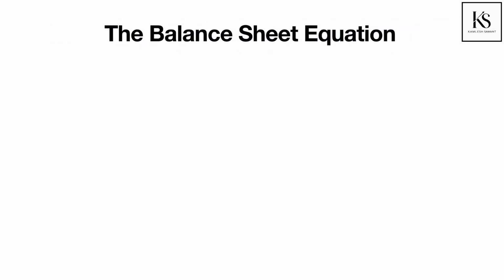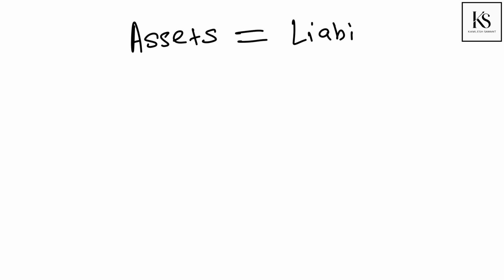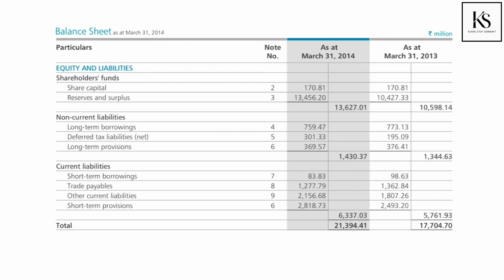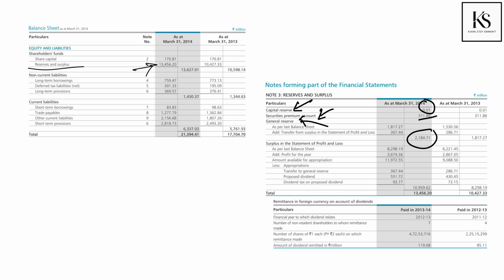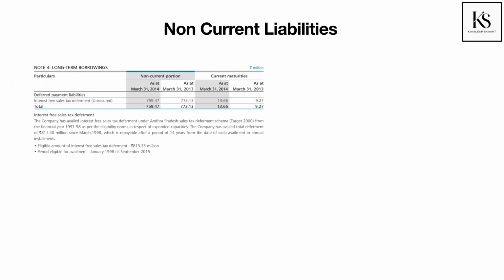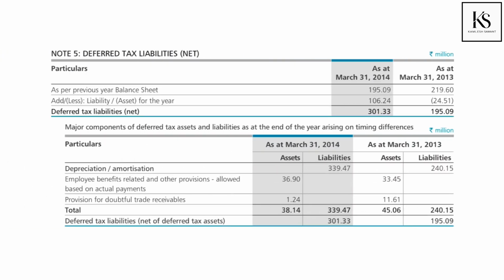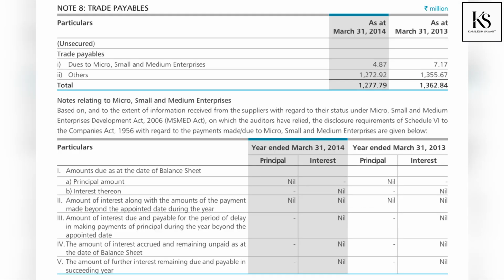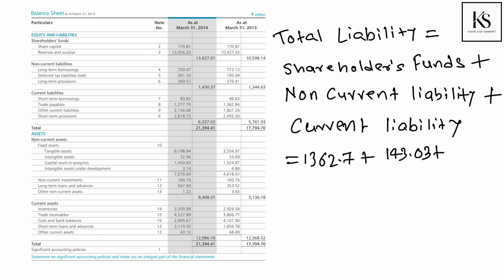Analysis of Balance Sheet Part 1| By Kamlesh Sawant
This video is about Balance Sheet Statement.
Timestamp
Introduction 0:11
The balance sheet equation 0:20
Shareholders fund 3:37
Calculation of no. Of shares 5:58
Non current liabilities 10:27
Current liabilities 13:55

Your questions:
learn to trade
day trader
so you want to be a day trader
forex trader
profitable trader
stock traders